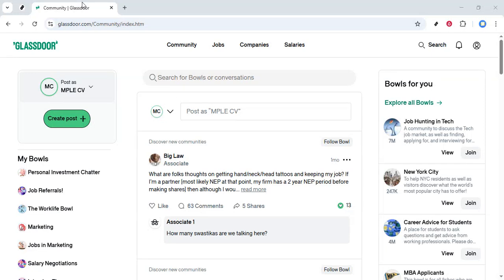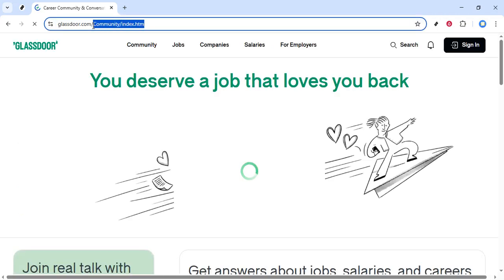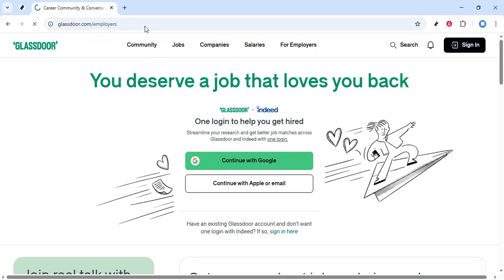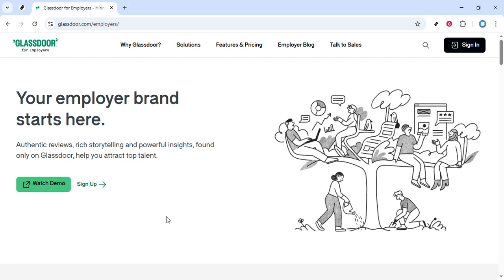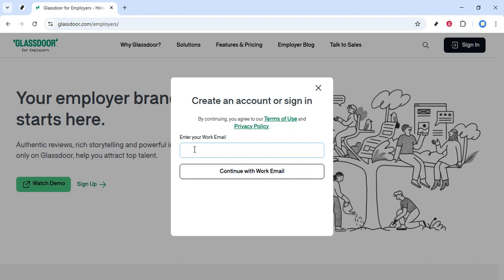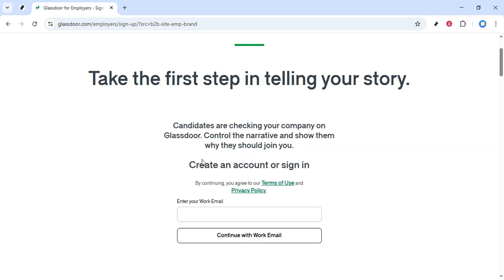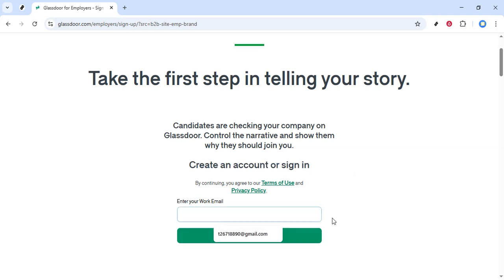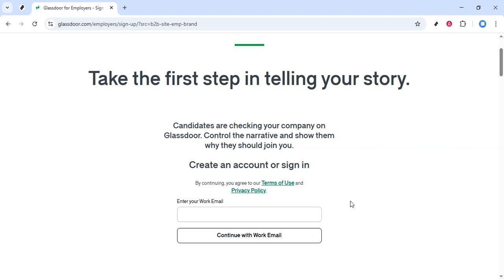How to Login to Glassdoor Employer Account 2026 (Complete Guide)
In this professional software tutorial, we will guide you step-by-step on how to login to your Glassdoor employer account effectively. Whether you are new to Glassdoor or just need a refresher, this video covers the entire login process to ensure you access all the important features your account offers.

By watching this video, you will gain a clear understanding of the login procedure, helping you navigate the Glassdoor platform with confidence. Watch till the end to unlock the full potential of your employer account.